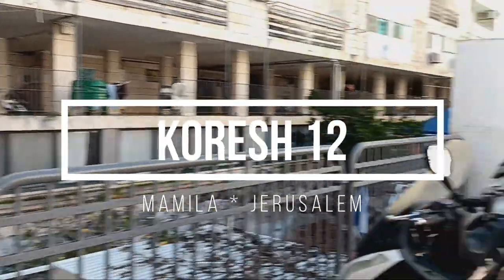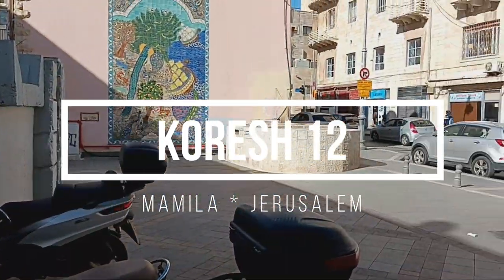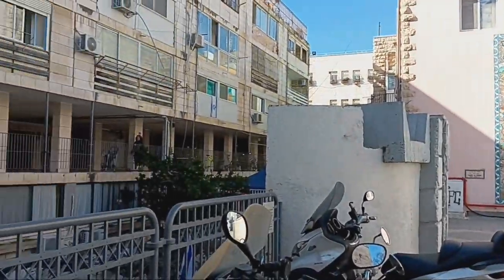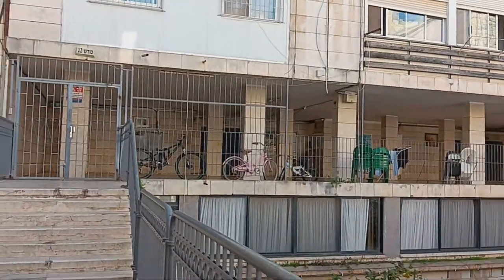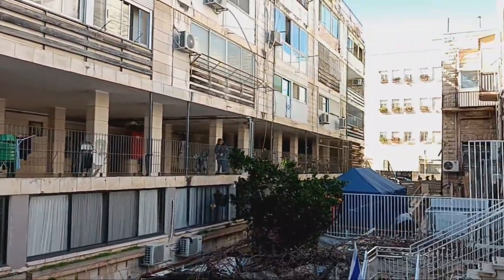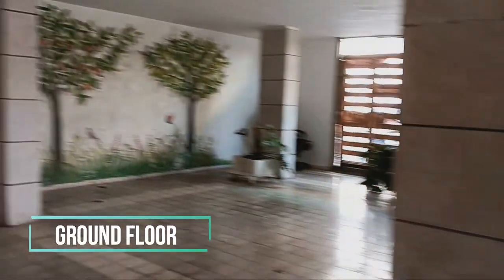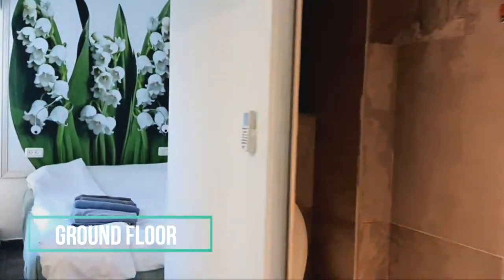Koresh 12 - Next to the Old City - Short term and Long Term - Furnished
For rent in Jerusalem
Mamila, on Koresh Street.
Minutes away from the Old City and Downtown Jerusalem.
Transportation available to anywhere in town.

1 Living Room
1 Bedroom
Marble Toilet and Shower
Air Conditioning and TV

3400 shekels monthly includes all bills and taxes, besides electricity.